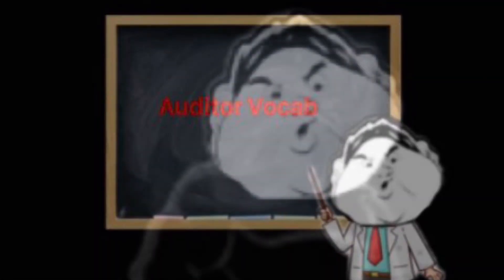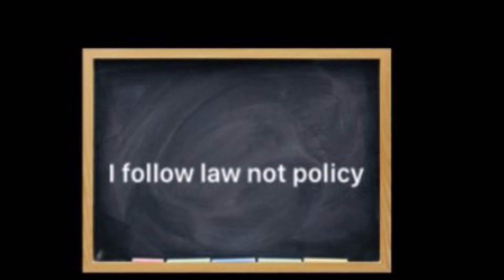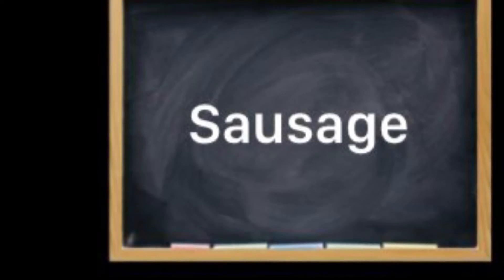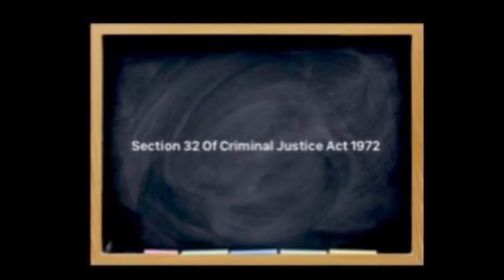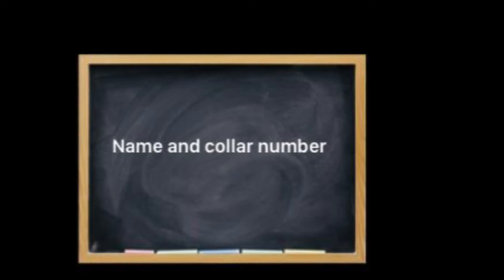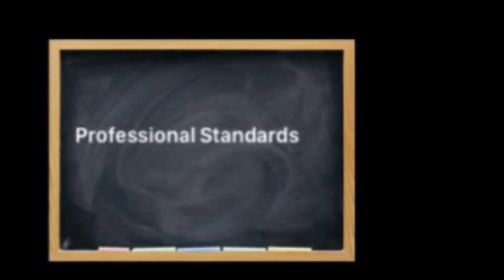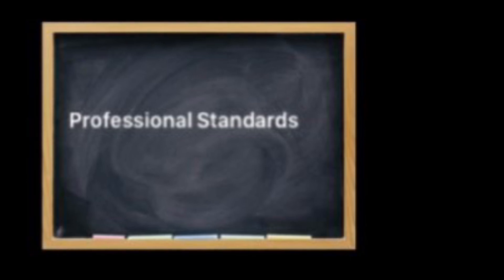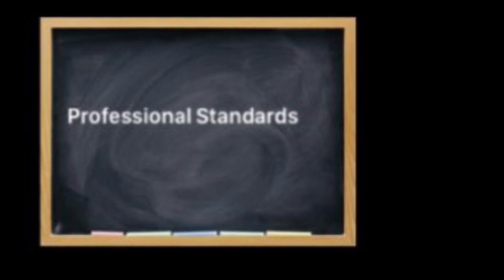Auditor Vocabulary - British Auditors - 1A Auditors - Helping The New Generation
Live Free - Auditing America - Marti Blagborough - News Now Yorkshire - News Now Houston